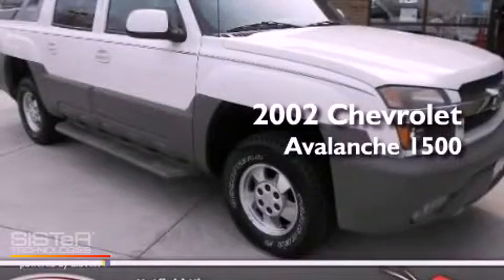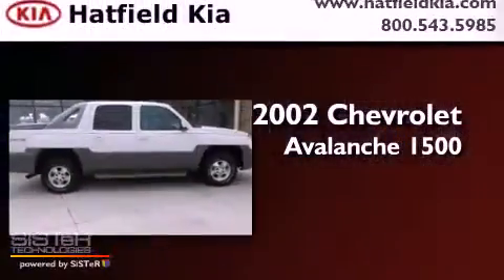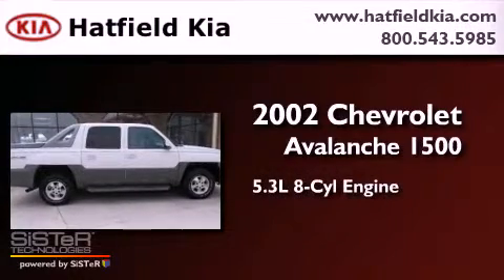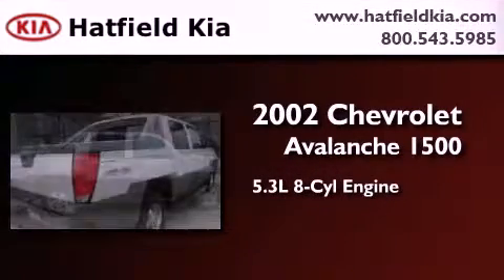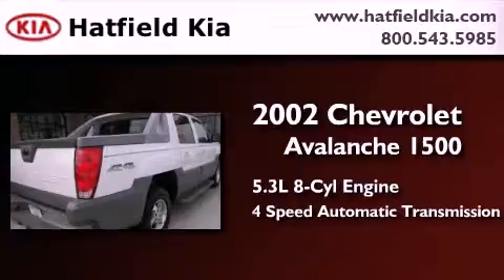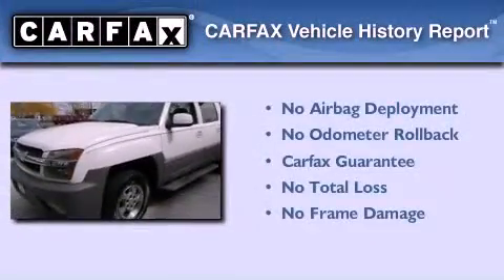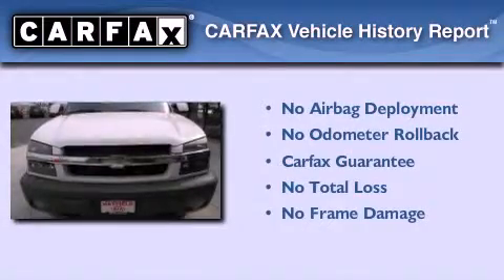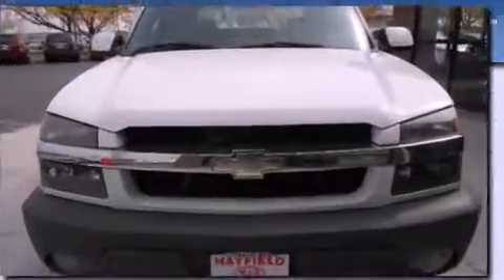2002 Chevrolet Avalanche 1500 Columbus OH 43228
Year : 2002
 Make : Chevrolet
 Model : Avalanche 1500
 Engine : 5.3L V-8 cyl
 Trans . : 4-Speed Automatic
 Exterior : White
 Miles : 105,498

 Preowned 2002 Chevrolet Avalanche 1500 Columbus OH